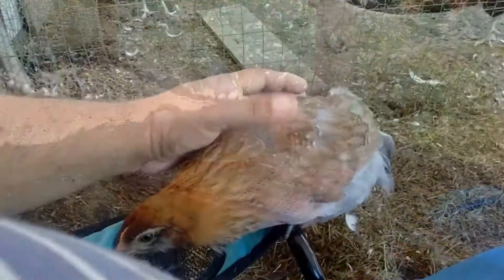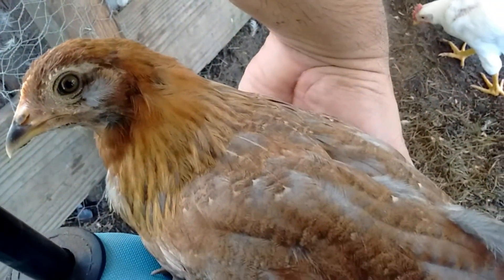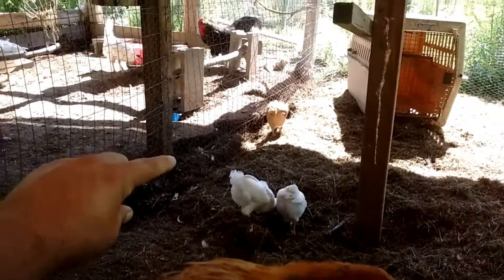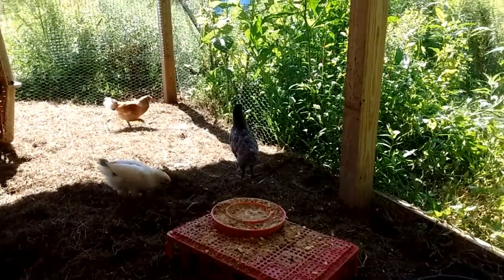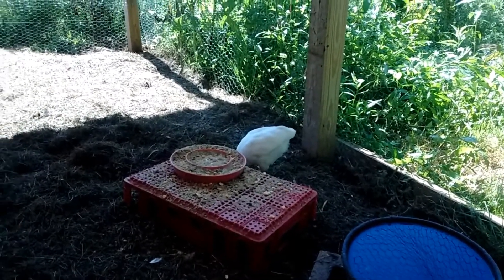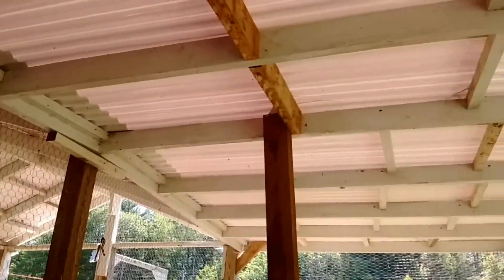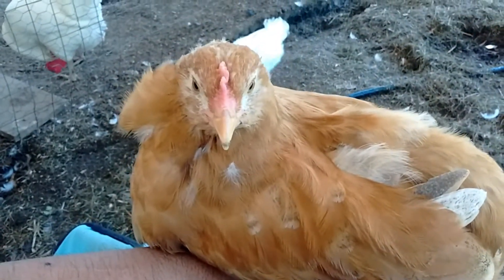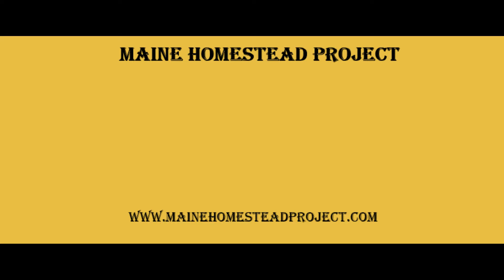New Baby Chicks | Life on the Homestead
Meet the newest members of our flock! Our Buff Orpington mama hatched out all 12 viable eggs. This is our first 100% hatch out! So excited about the diverse mixtures this year. Hatched out on June 14th,2020.

Mailing address:

Maine Homestead Project
261 Mason Rd.
Farmington, ME 04938

Our Amazon Wish lists
Homestead tools

Homestead Books